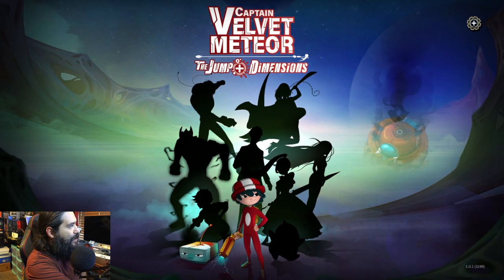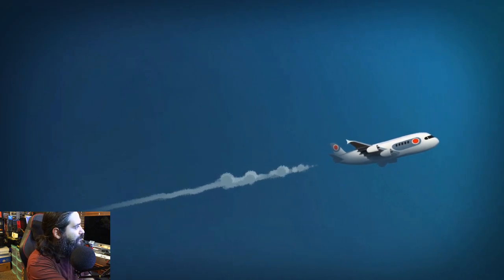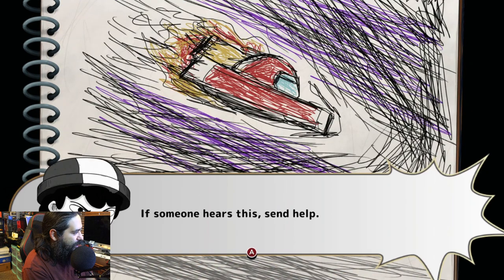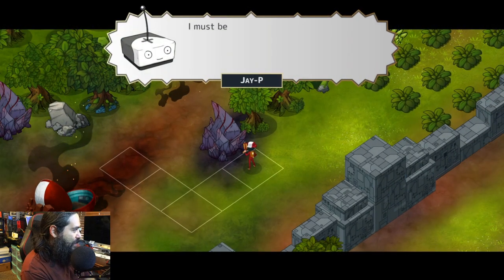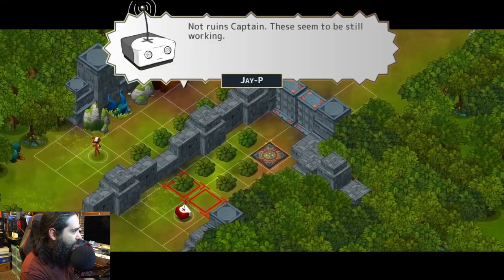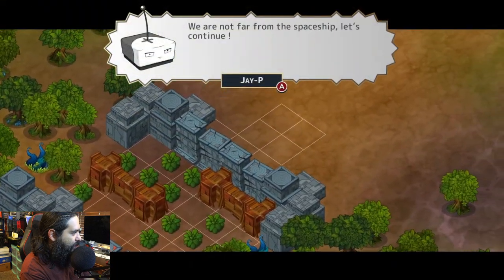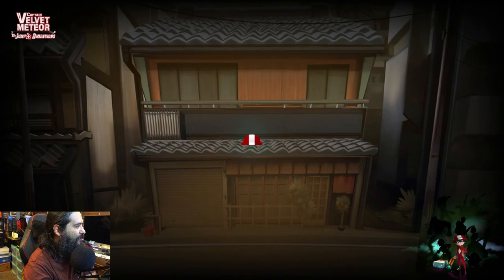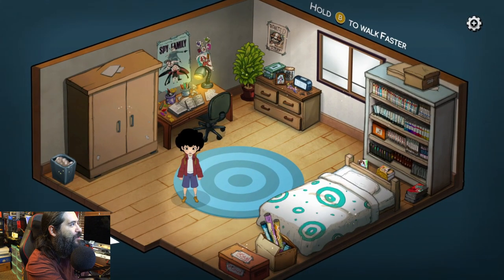Captain Velvet Meteor: The Jump+ Dimensions - NEW Tactical Adventure game!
8-Bit Eric checks out Captain Velvet Meteor: The Jump+ Dimensions. Welcome to the Jump+ Dimensions!

Damien's life is flipped upside-down when his family moves him to Japan. A shy boy, he copes with his newfound loneliness with the power of his infinite imagination and creates an imaginary hero named "Captain Velvet Meteor"! In his imaginary world, Damien sets off on an adventure with his favorite Jump+ heroes and fights to adjust to his new home and find himself.

Experience Damien's struggles living in Japan for the first time as he interacts with his family in his Grandmother's home. Then dive into the Jump+ Dimensions, the world of Damien's imagination, where he takes part in strategic battles that include puzzle and stealth elements. Use signature attacks of your Jump+ companions through Power and Assist Combos to unleash massive damage on hoards of enemies. Or get strategic with abilities that inflict status effects or knock enemies aside to help control the battlefield.

Become Captain Velvet Meteor and help Damien conquer his fears in a tactical adventure enjoyable for players of all ages and skill levels!

Equipment used in videos:

Gaming Chair:
KILLABEE Big and Tall Gaming Chair 8212 Gray

Editing Computer:
Apple iMac (27-inch, 8GB RAM, 1TB Storage)

Computer Monitor:
Dell Ultrasharp U2718Q 27-Inch 4K IPS Monitor

Streaming/Gaming PC:
Asus G20AJ-US006S Intel Core i3-4150
3.5GHz 8GB DDR3 1TB HDD DVD±RW